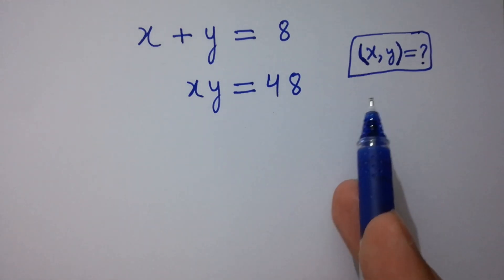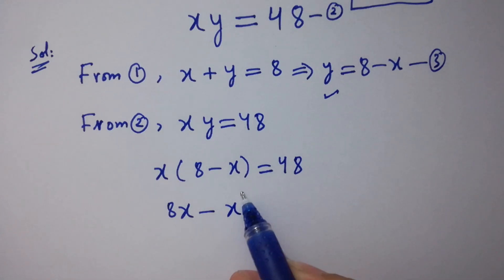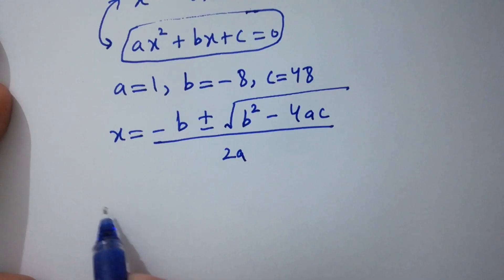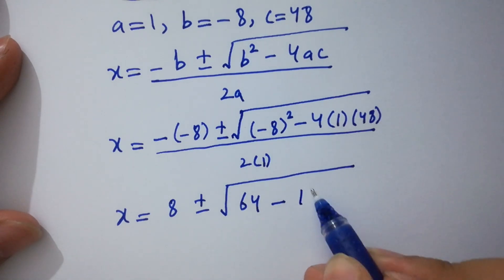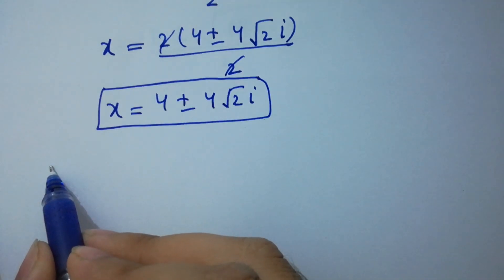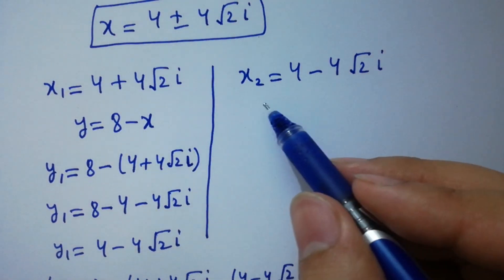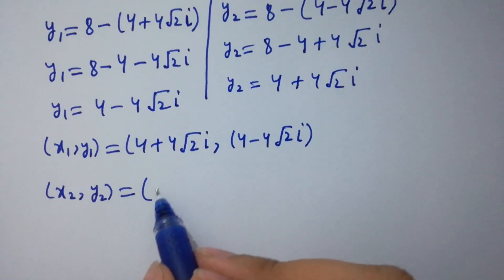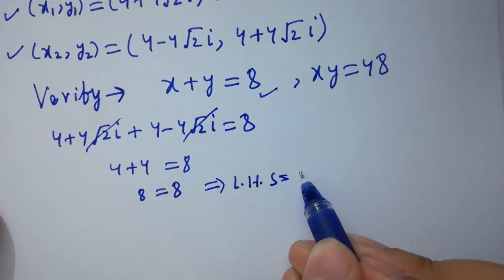Solving a 'Stanford' University entrance exam | (x,y)=?